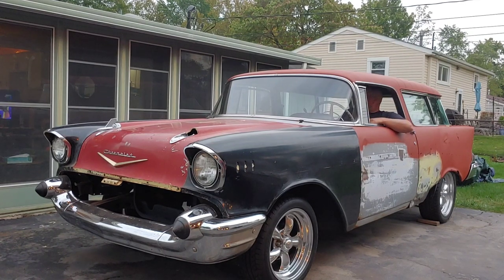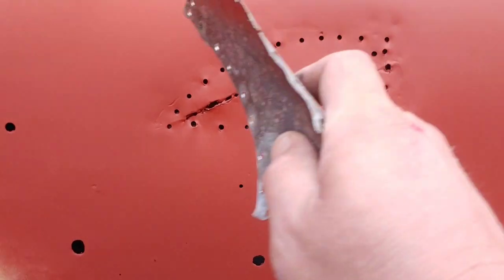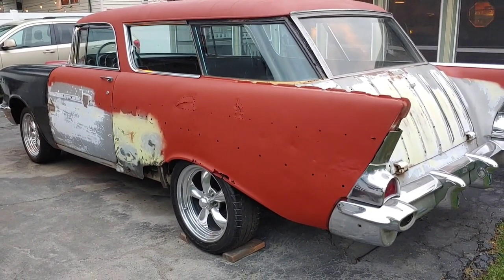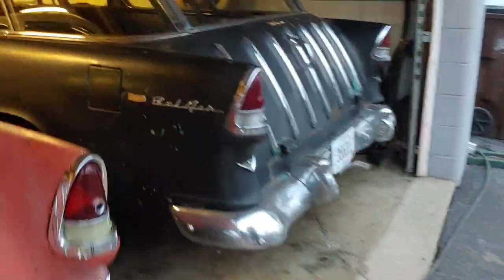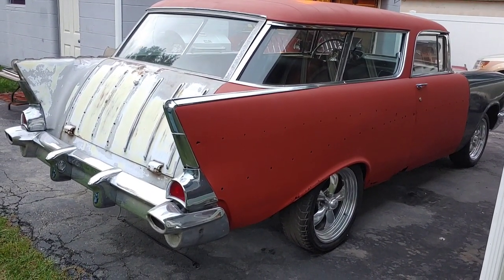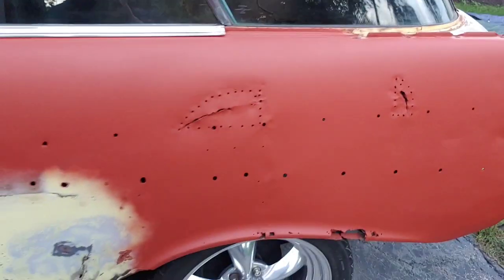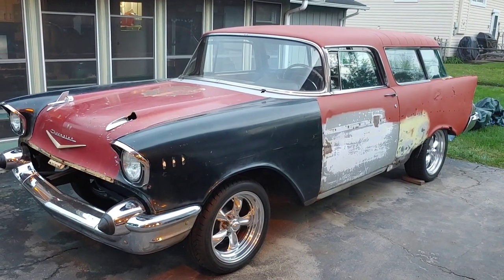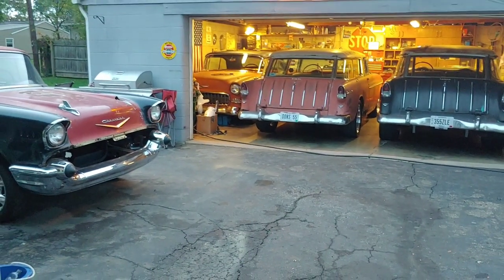1957 Chevrolet Nomad Project Finding Hiding Gems!